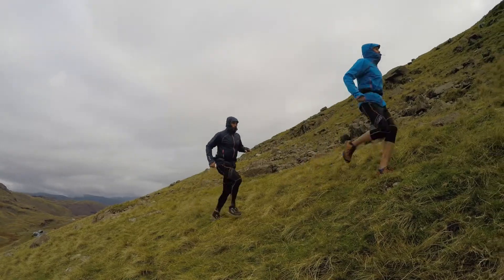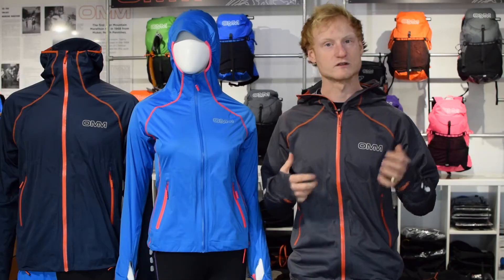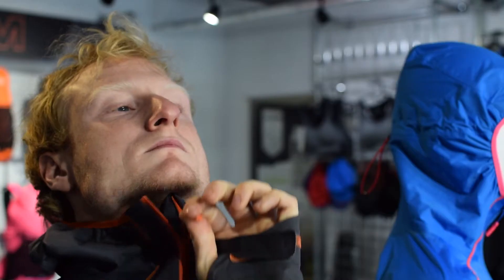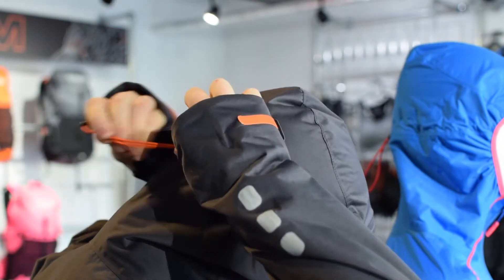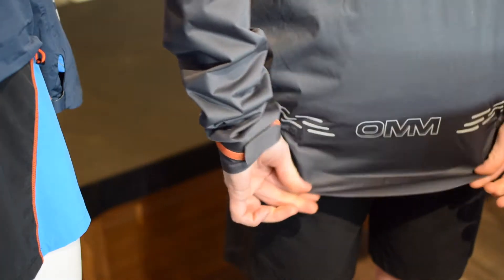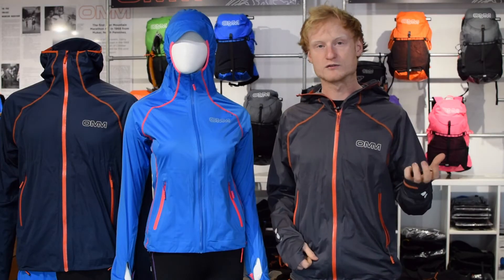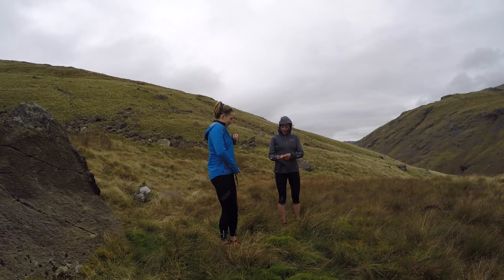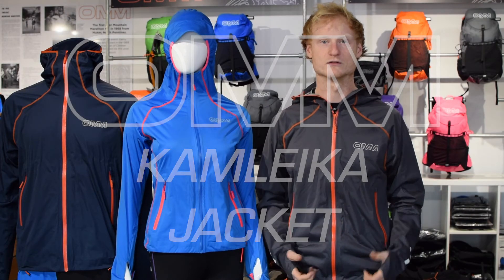OMM Kamleika Running Jacket - AW21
On the track; an athlete wears Lycra, on the mountain; a mountaineer wears a Gore-Tex Proshell.  The Kamleika takes the athlete onto the mountain with a shell layer that protects from wind and rain while stretching to give freedom of movement and so aiding athletic performance.